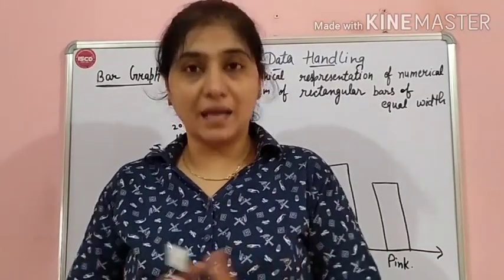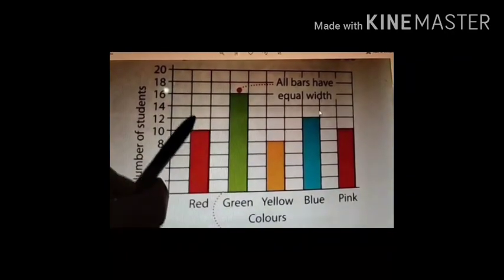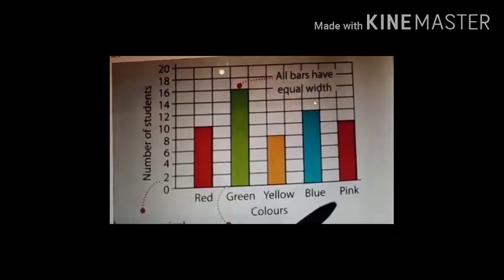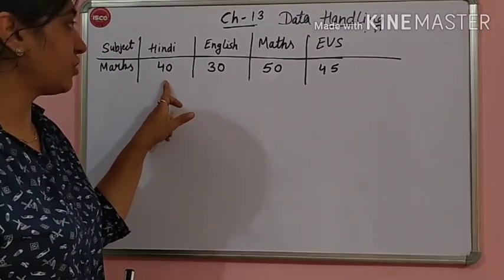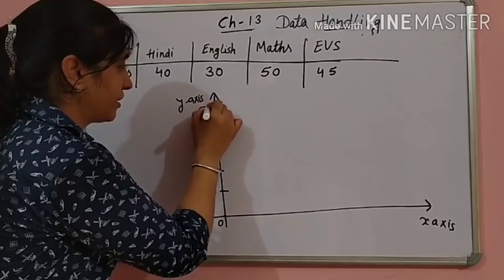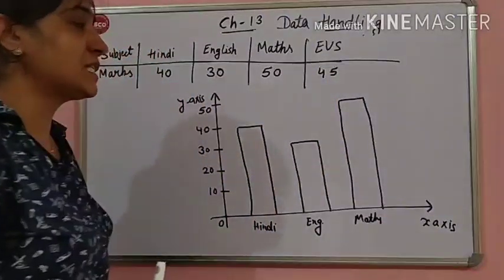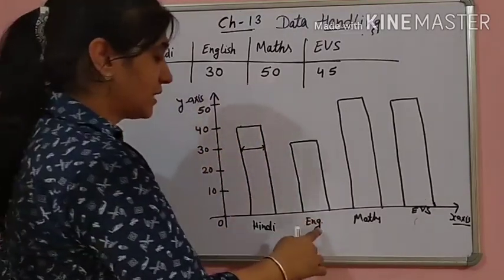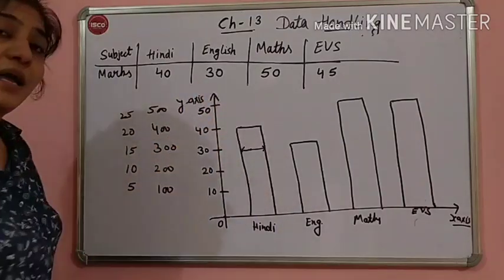Class-4, maths ch-13(19-08-20)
Data Handling (Bar graph)